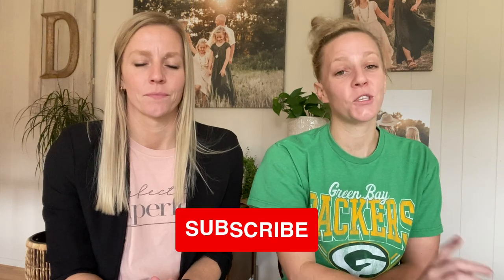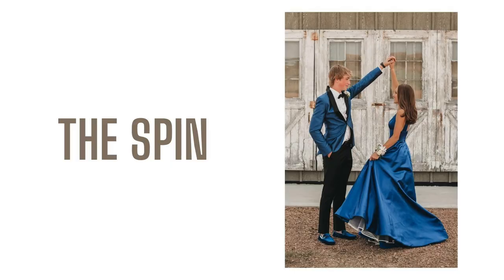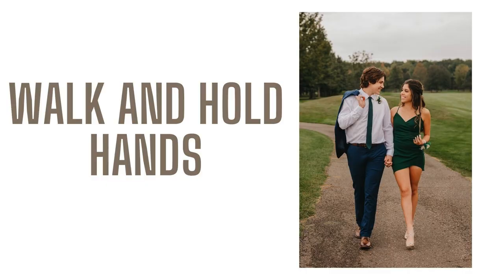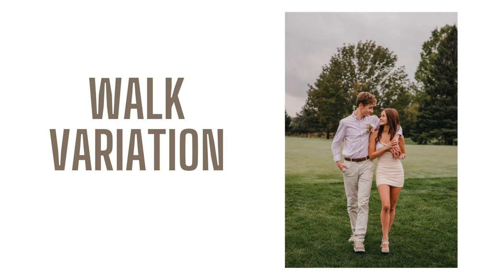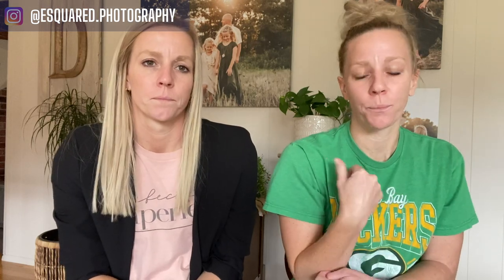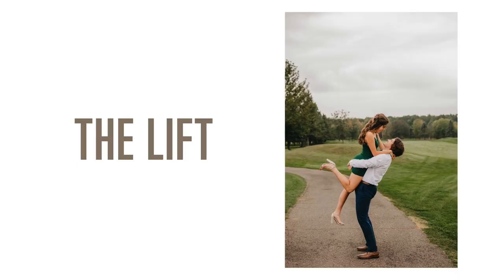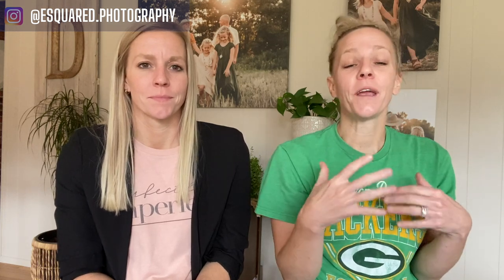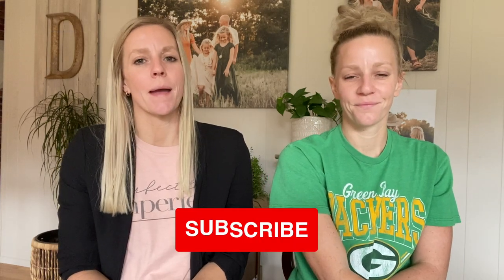Couples Pose Ideas For Prom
COUPLES POSE IDEAS FOR PROM  // Are you organizing prom mini sessions or doing prom photos for a school? Maybe homecoming dance pictures? We are here to give you posing tips for couples. We are talking about how we pose couples for prom photos. Prom minis sessions are a great way to make some extra money and we are walking you through how to pose during these mini-sessions.